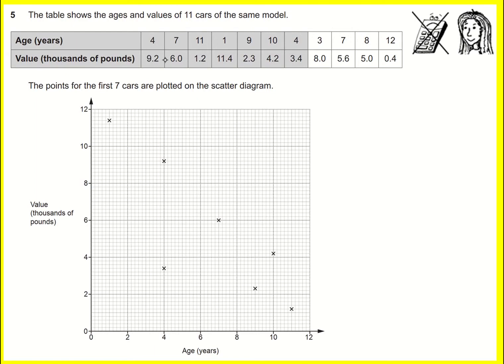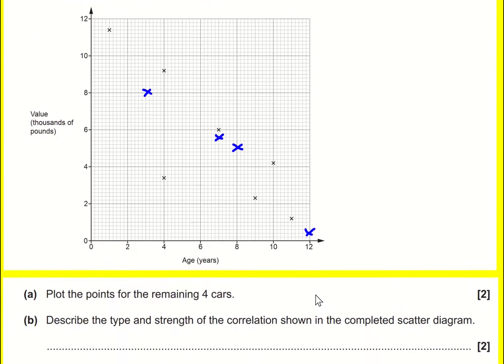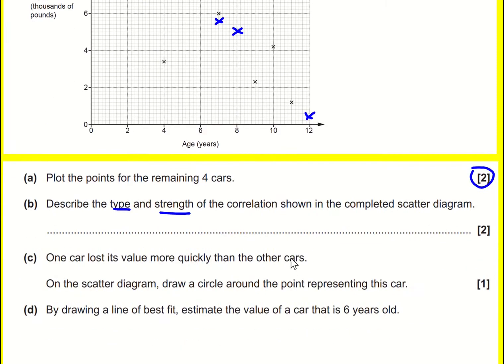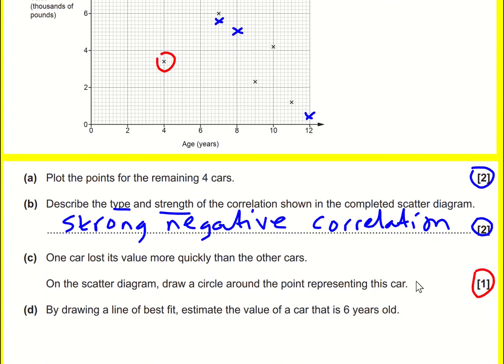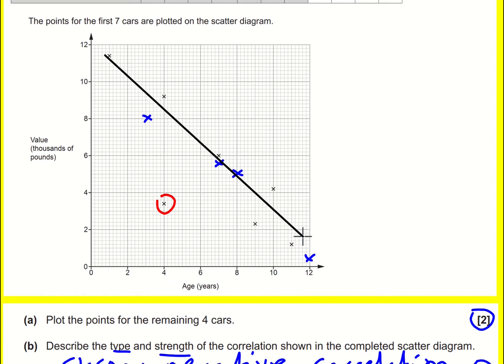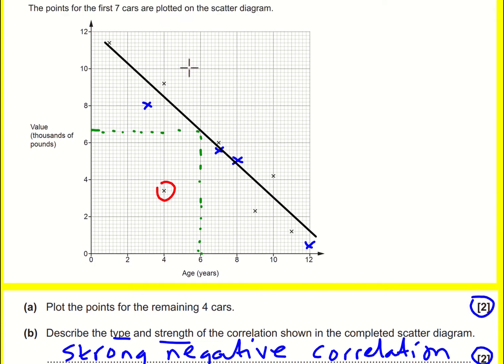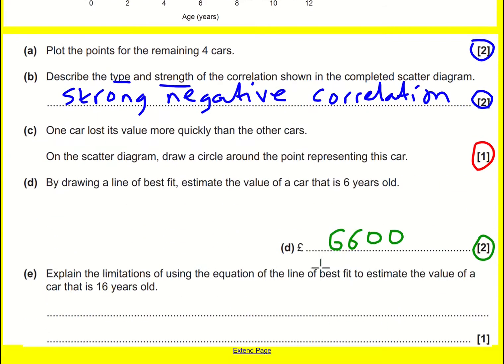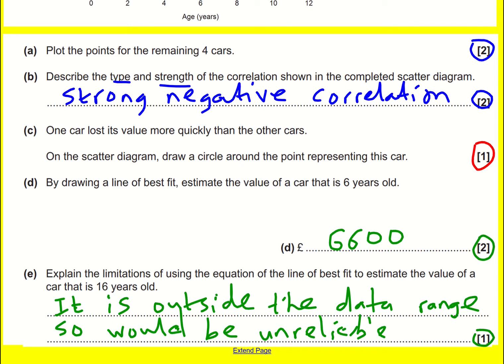GCSE OCR Jun 2019 5H q5 scatter graphs (Maths: higher tier past paper)